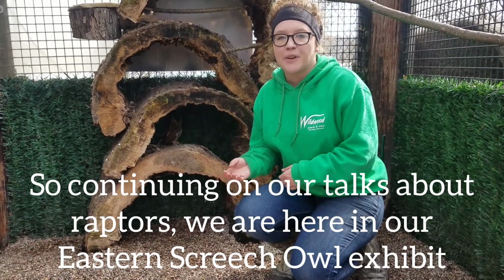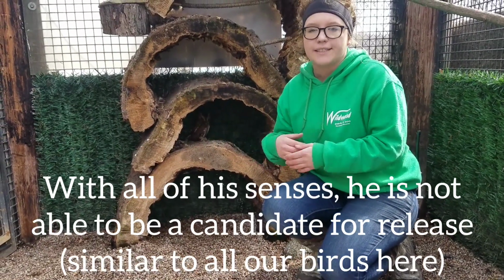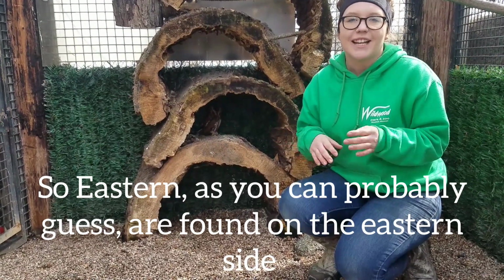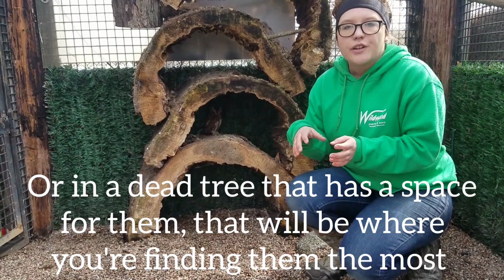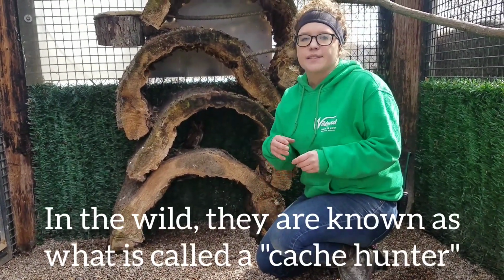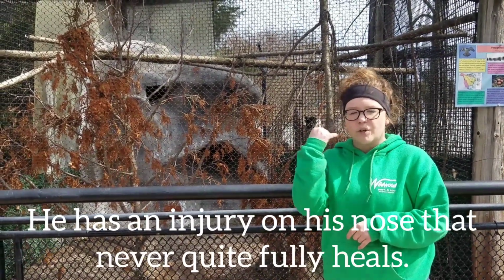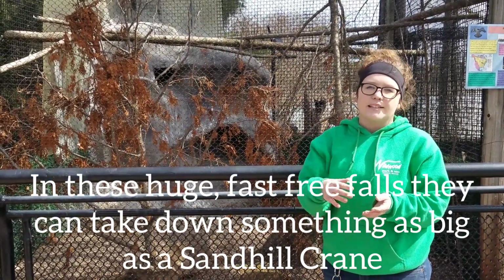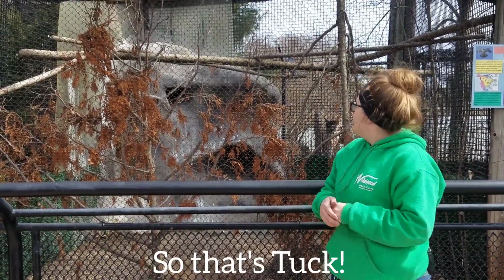Screech Owl and Peregrine Falcon Tour